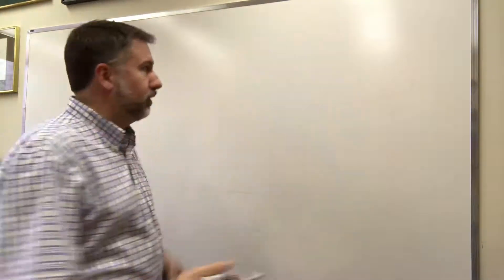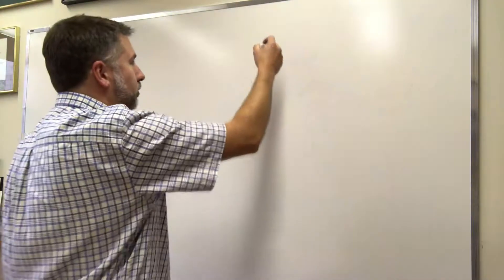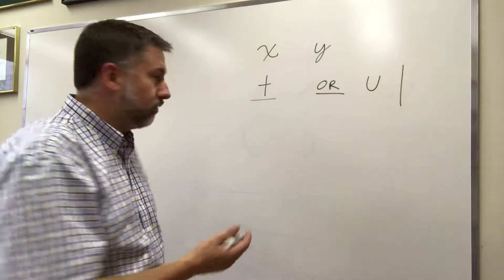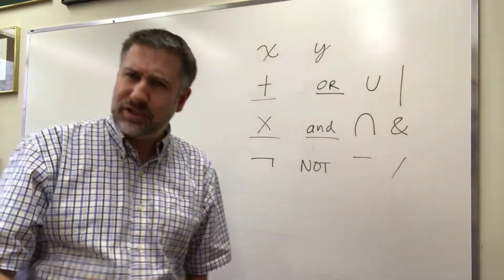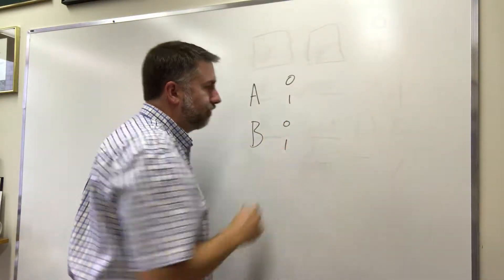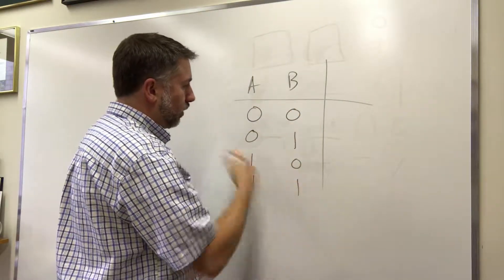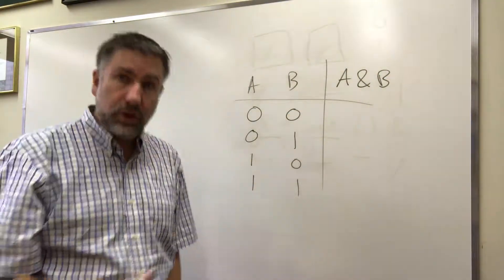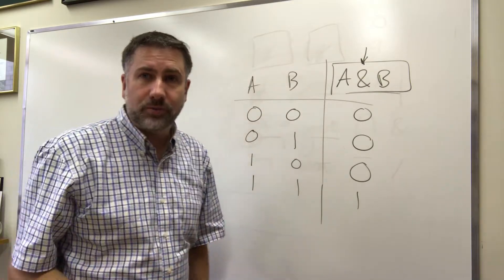basic boolean 1 boolean logic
Introduction to boolean logic: what is AND, OR, and NOT?